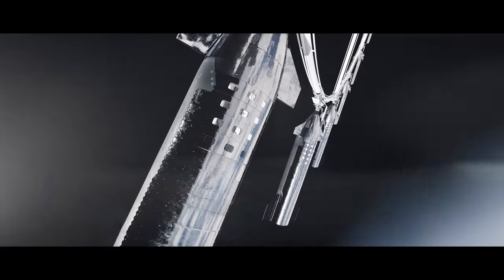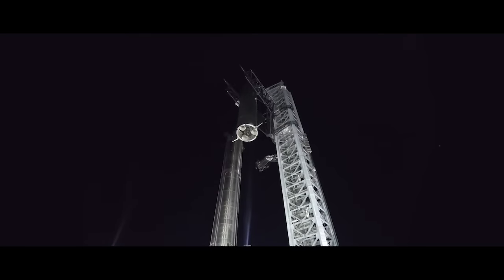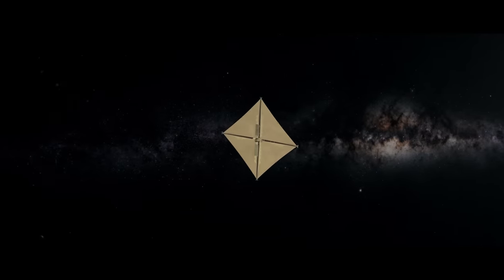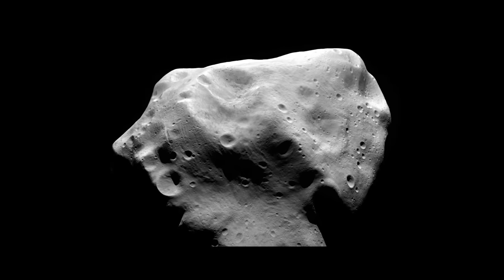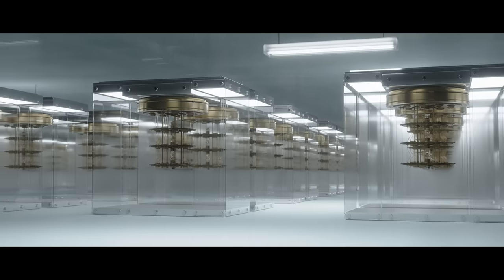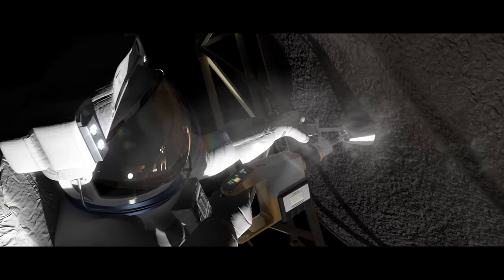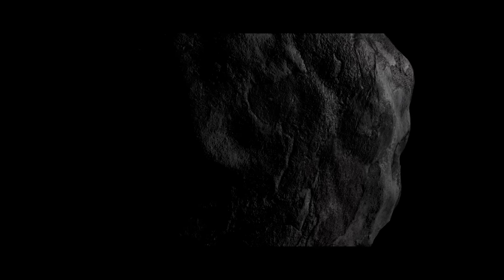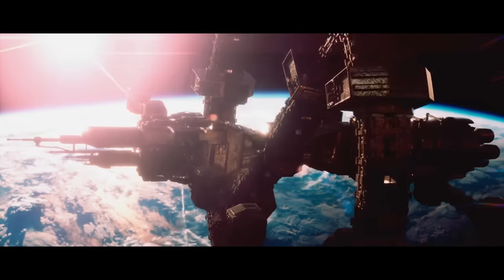TIMELAPSE OF FUTURE SPACECRAFT: 2025 - 3000+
A sci fi documentary looking at a timelapse of future spacecraft. From the future of AI spaceships, Starship orbital refuelling, and space station worlds, to Mars colonization and in-space manufacturing.

Other topics include: SpaceX and the launch of their fleet of Starships - waiting in parking orbit around Earth, ready for the launch window to open to Mars. NASA and the mission of landing on the Martian Moon Phobos. Advances in spacecraft technology for protecting humans during multi-year interstellar journeys.

While the year 2100 and beyond, brings wormhole exploration, artificial intelligence based planets, and the possible need for a stellar engine - to protect the solar system.

Additional footage sourced from: SpaceX, NASA, ESO, Ken Crawford, Nick Risinger, Northrop Grumman, SpinLaunch, Redwire Space

A spacecraft sci-fi documentary, and a timelapse look into future technology.